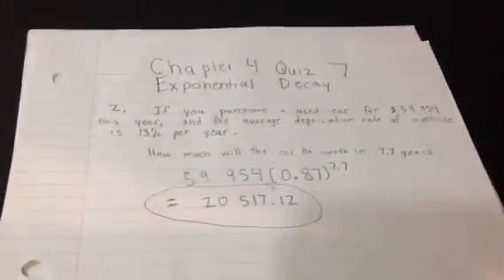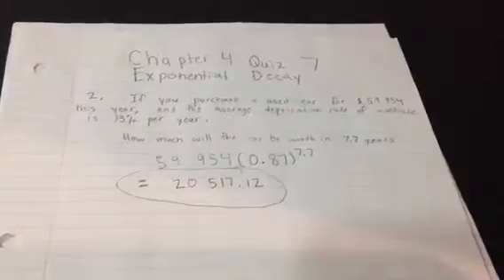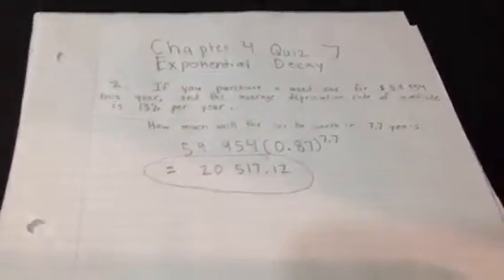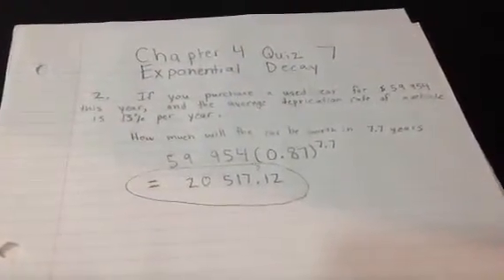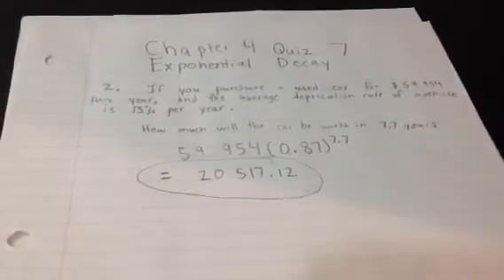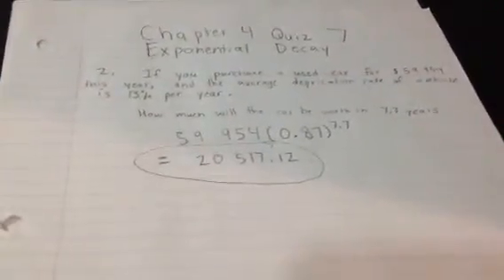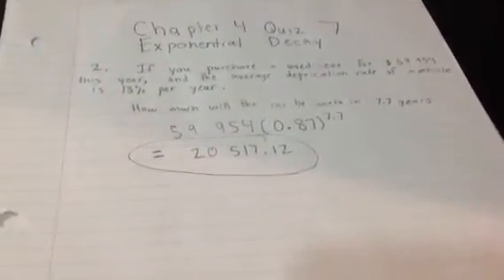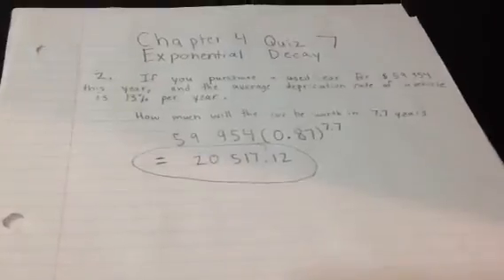Grade 11 University Chapter 4 Quiz 7 Full